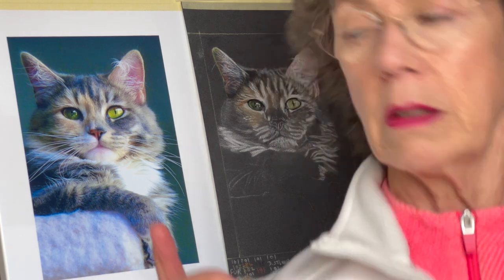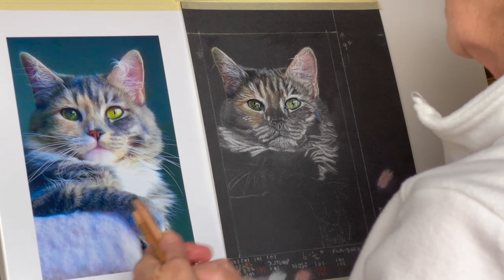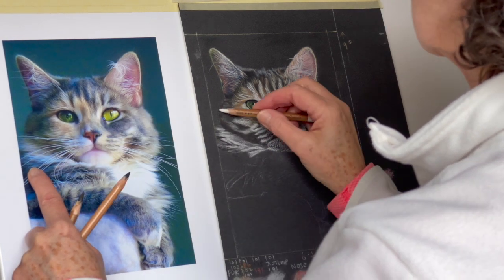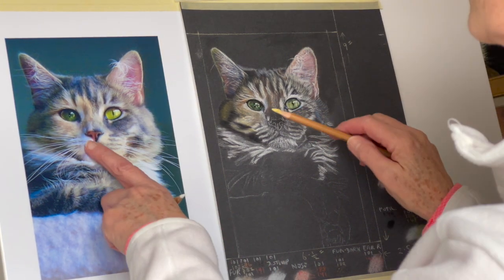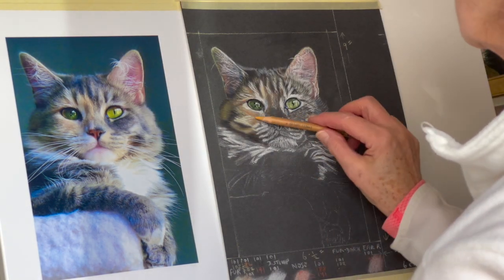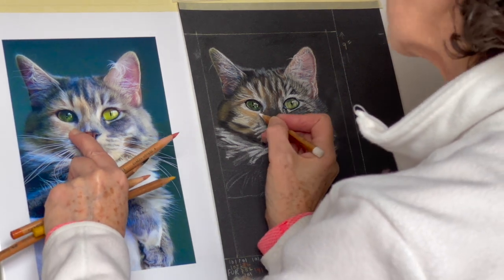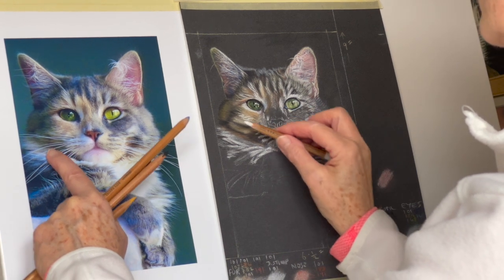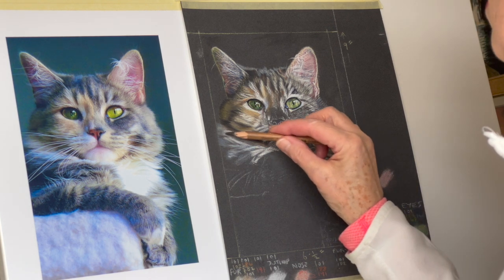'Unintentional ASMR ‘PETS IN PASTEL' - PART 7- FREE ONLINE ART COURSE - FACE AND BEGINNING OF NOSE